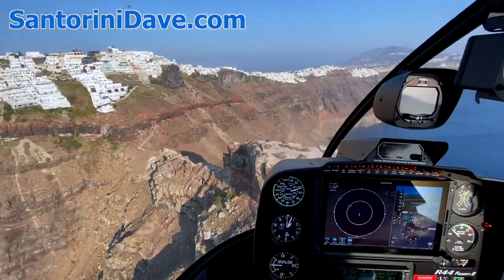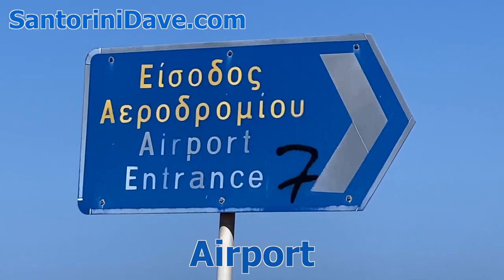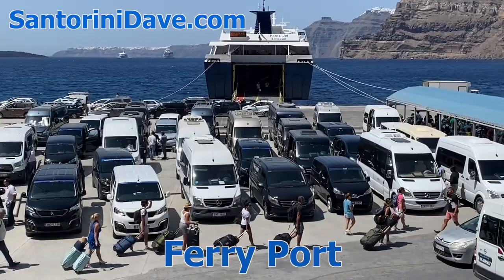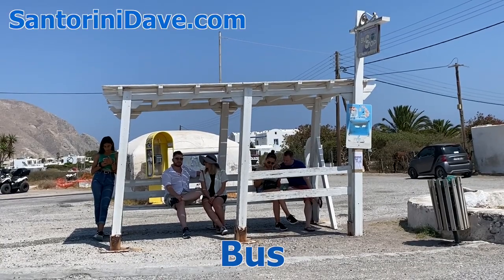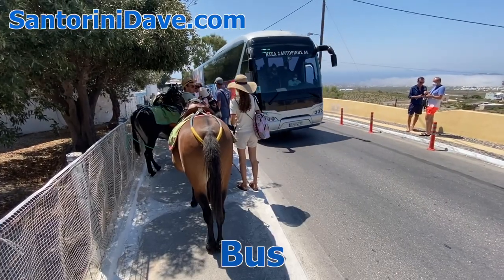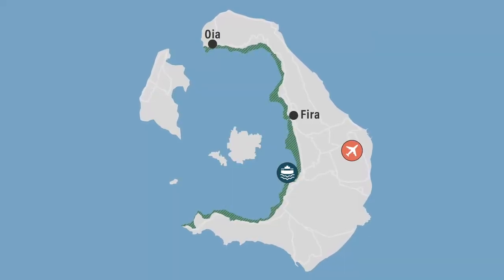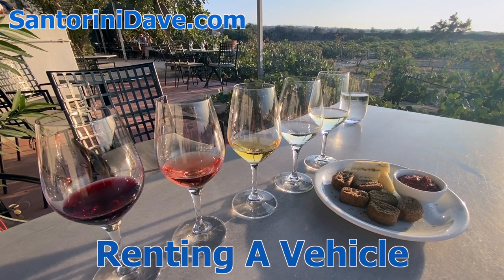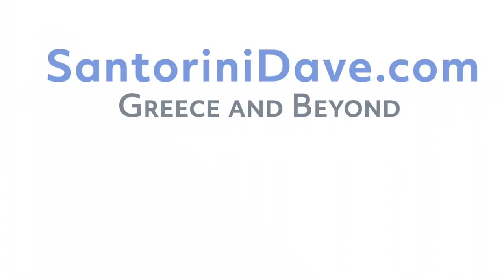Santorini Car Rental vs Buses, Taxis, & Private - SantoriniDave.com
Is it worth renting a car during your Santorini vacation?

Considering whether to rent a car, quad, ATV, or scooter, or using buses, taxis or private transfers to visit beaches, wineries, small villages away from Fira and Oia, and other fun things to do? Or having questions about getting from the airport or ferry port to your hotel or other transfers? In this vlog and travel guide we help you figure out your best options based on the type of Santorini visit you plan to have, whether traveling on a honeymoon or with kids and family.

Many more of our detailed Santorini vacation planning videos in the description below & across our